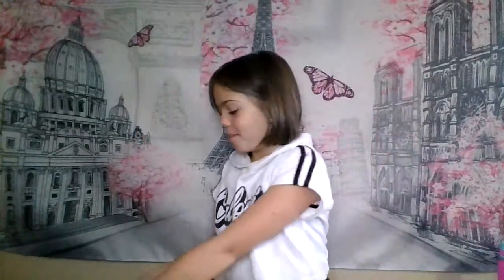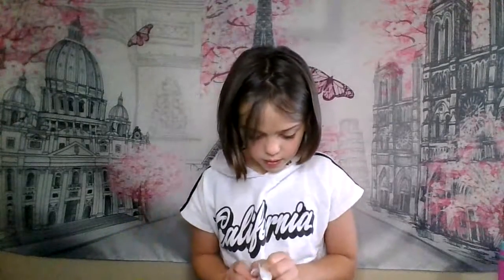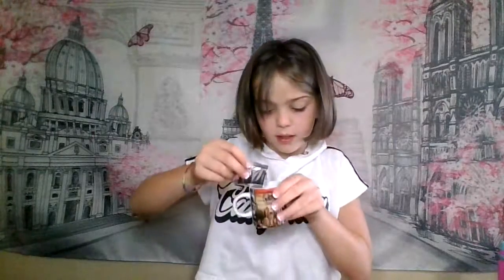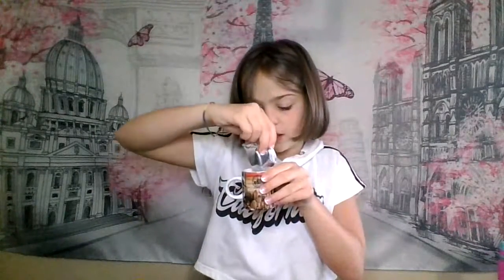Second Fan Mail Tasting Part 2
This was a super fun video to shoot! Making my own mini foam ice cream!! Thank you for your support.